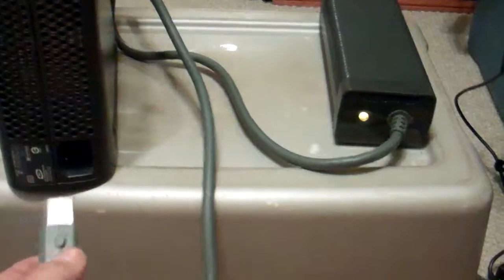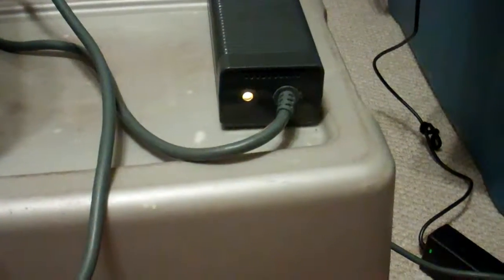Xbox Elite Power Brick goes red